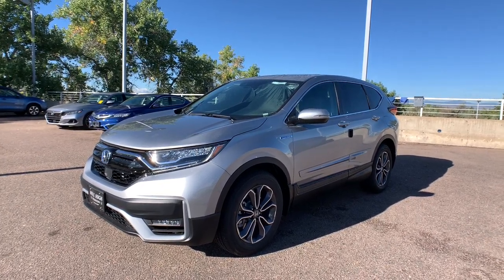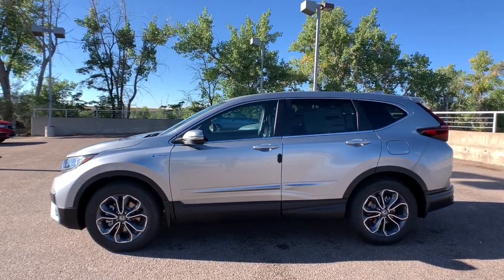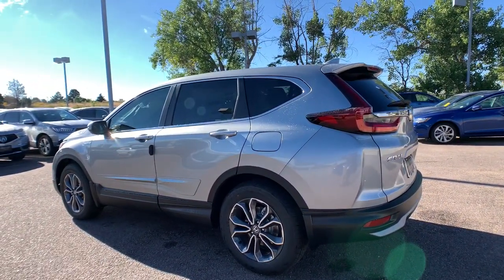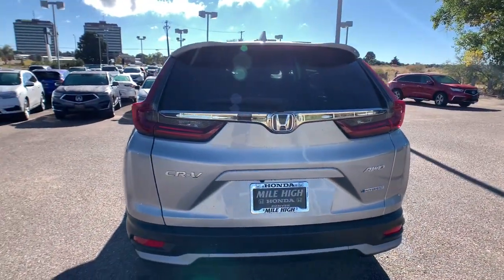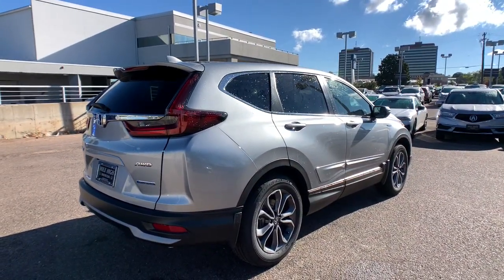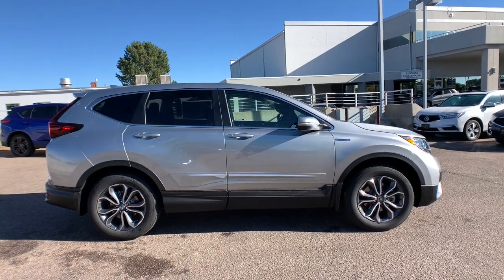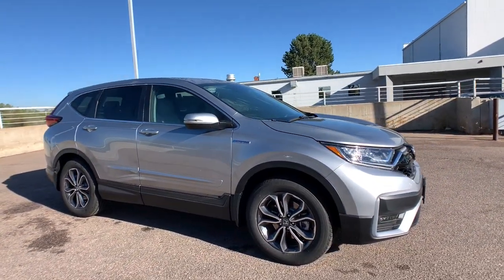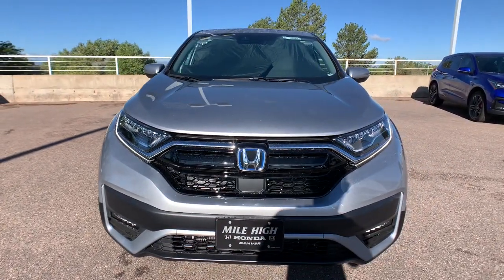2022 Honda CR-V Hybrid Aurora, Denver, Highland Ranch, Parker, Centennial, CO 46028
Lunar Silver Metallic New 2022 Honda CR-V Hybrid available in Aurora, Colorado at
2022 Honda CR-V Hybrid EX-L - Stock#: 46028 - VIN#: 5J6RT6H85NL000734

Scores 35 Highway MPG and 40 City MPG! This Honda CR-V Hybrid boasts a Gas/Electric I-4 2.0 L/122 engine powering this Variable transmission. Wheels: 18 Alloy, Vehicle Stability Assist (VSA) Electronic Stability Control (ESC), Valet Function.*This Honda CR-V Hybrid Comes Equipped with These Options *Trunk/Hatch Auto-Latch, Trip Computer, Transmission: Electronic Continuously Variable -inc: sport mode, Tires: 235/60R18 103H All-Season, Tailgate/Rear Door Lock Included w/Power Door Locks, Systems Monitor, Strut Front Suspension w/Coil Springs, Speed Sensitive Variable Intermittent Wipers, Spare Tire Mobility Kit, Sliding Front Center Armrest and Rear Center Armrest.* Visit Us Today *Live a little- stop by Mile High Honda located at 2777 S Havana St, Aurora, CO 80014 to make this car yours today!